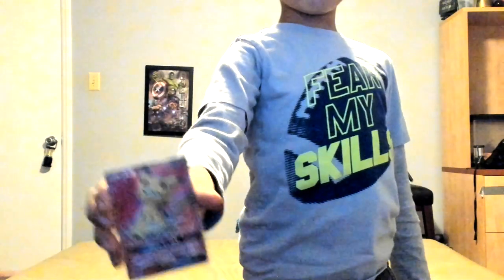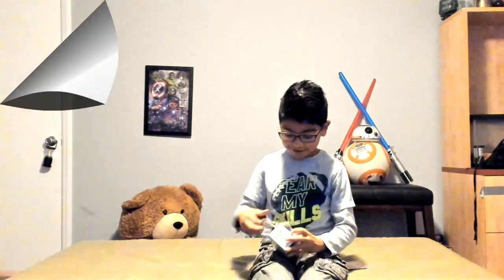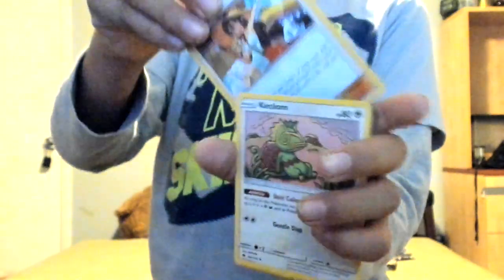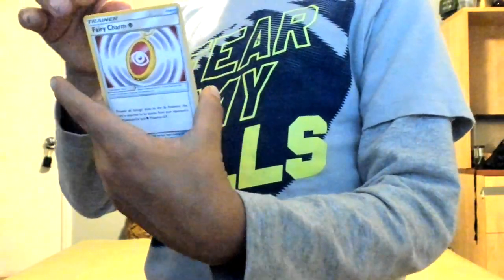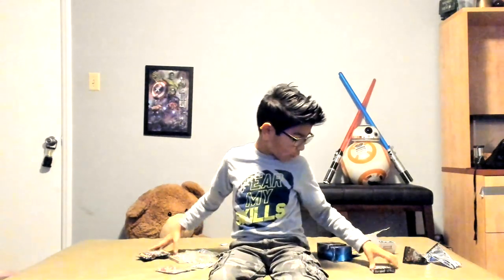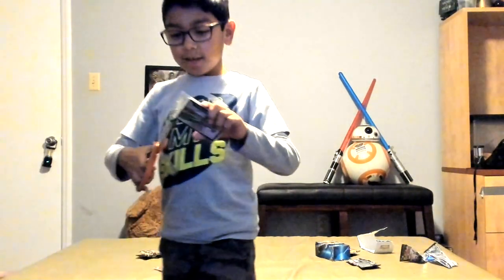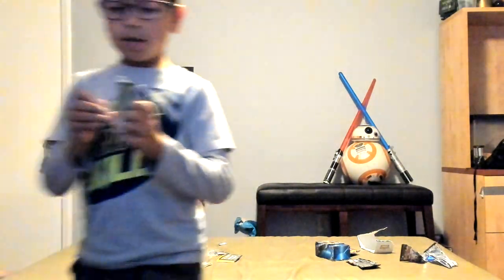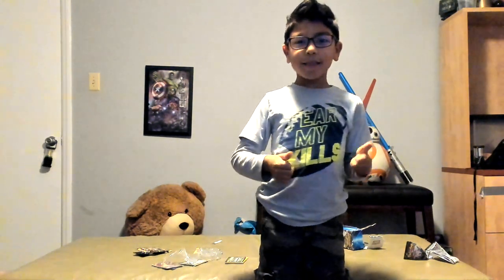Opening NEW Lost Thunder Pokemon Box 🤩 & Showing my Super RARE Cards🤨 I Wonder Whats Inside!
I'm opening a NEW Lost Thunder Booster Pack!
Also you will see the rarest Pokemon in my Collection!